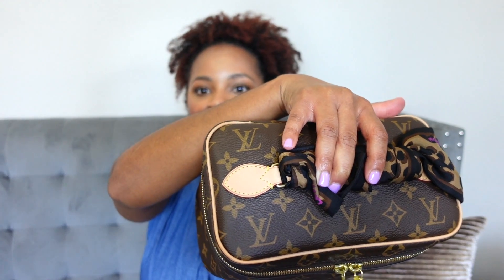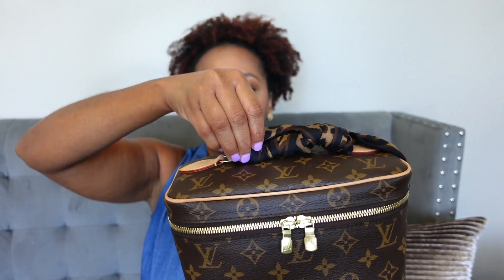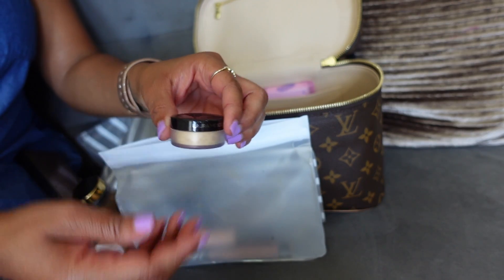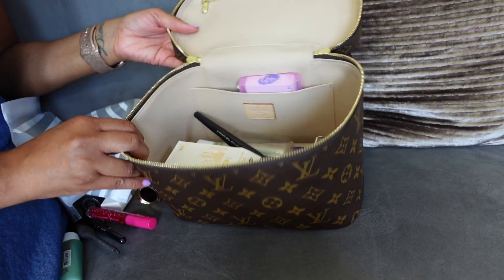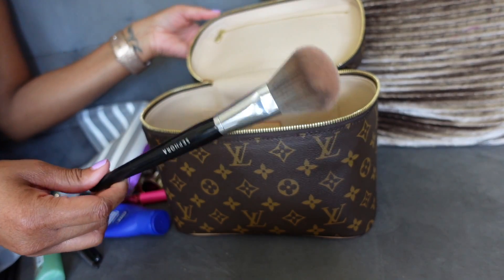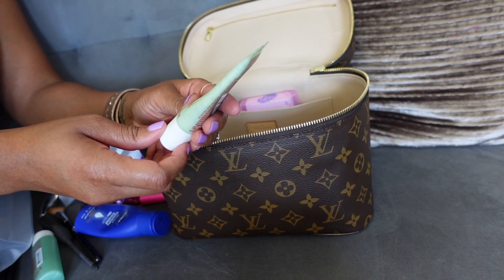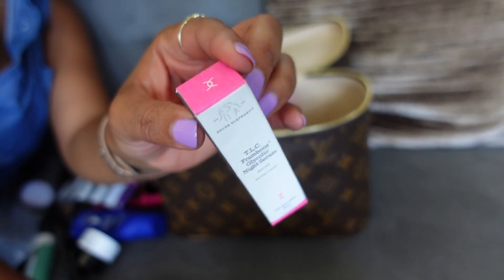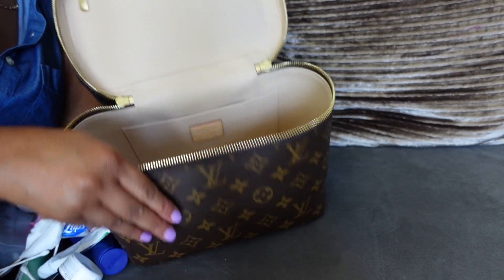Louis Vuitton Nice BB Review & What's In My Bag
In this video, I'm reviewing my vanity case from Louis Vuitton, the Nice BB. Check out this video to see if I think it is worth the money and how I pack it!

Nails: DND #542 Lovely Lavender
Earrings: Etsy (currently unavailable)

Simply Ayesha
5804 Boyette Road #7692